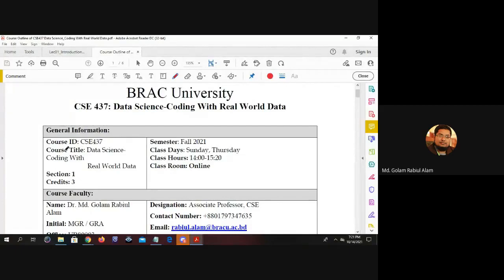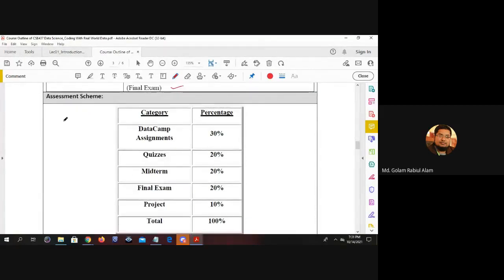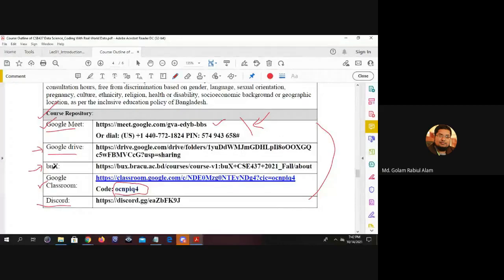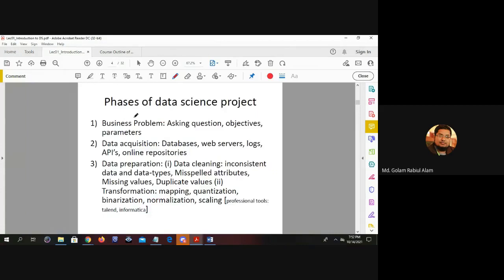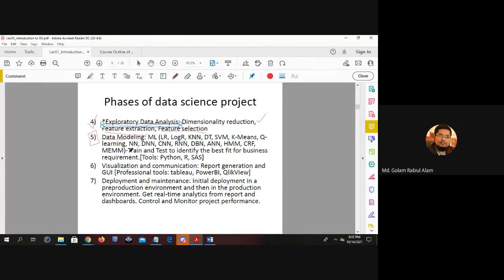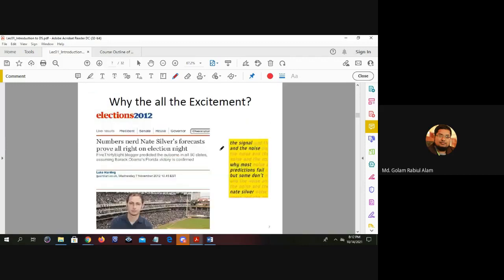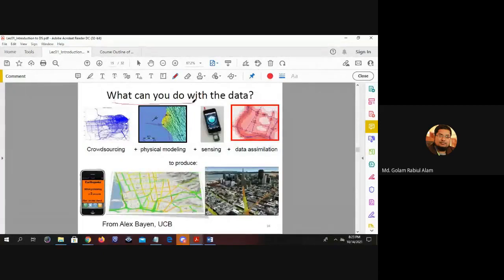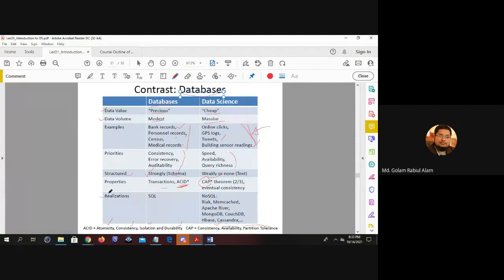1. Introduction to Data Science